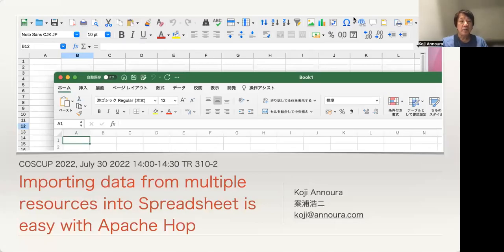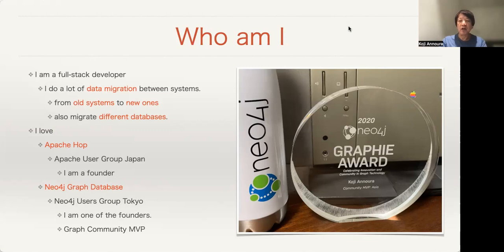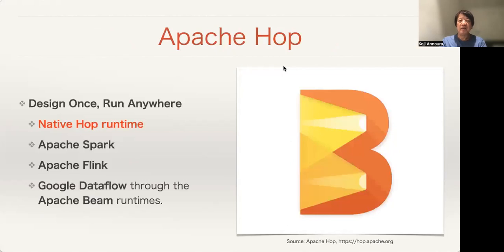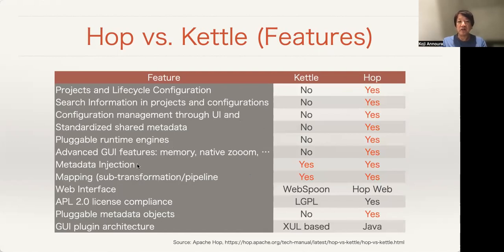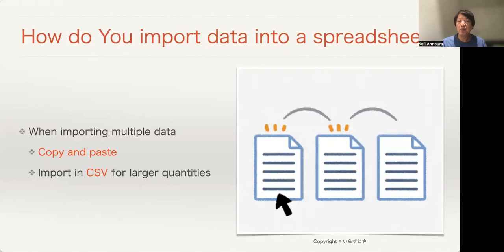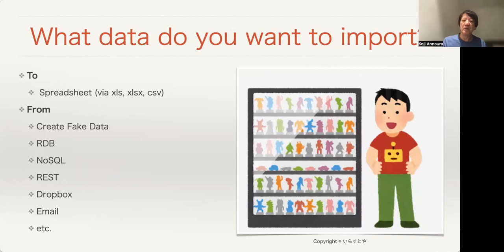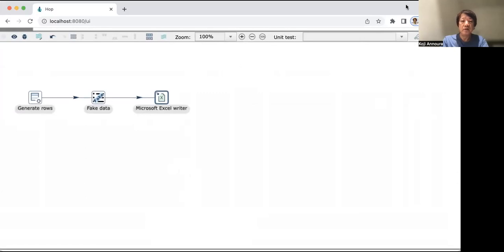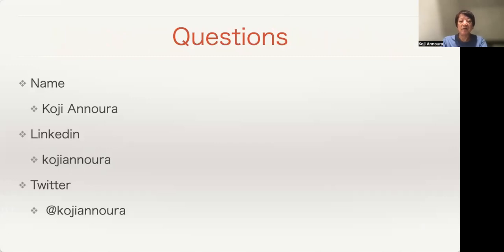Exploring the Secrets of Star Trek Stardate with Apache Hop and Neo4j｜(OSPN) in Japan